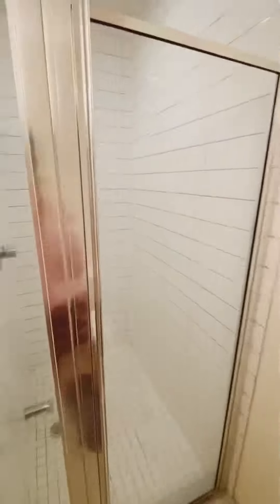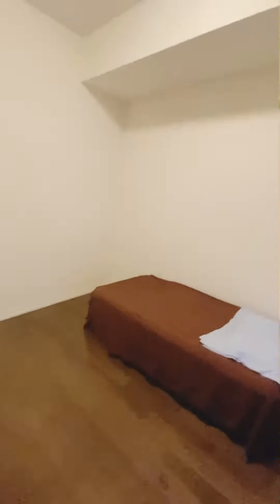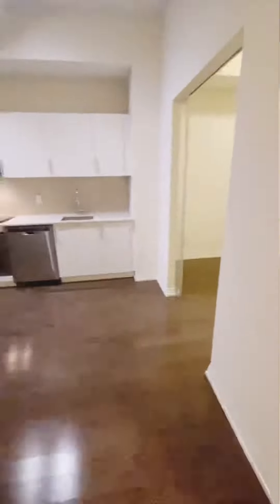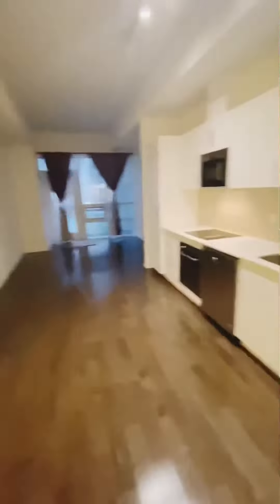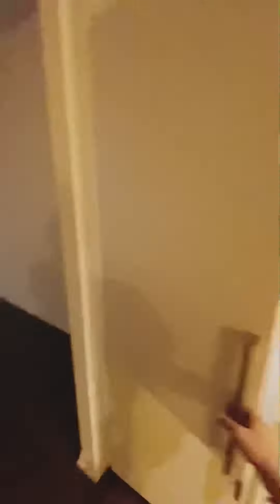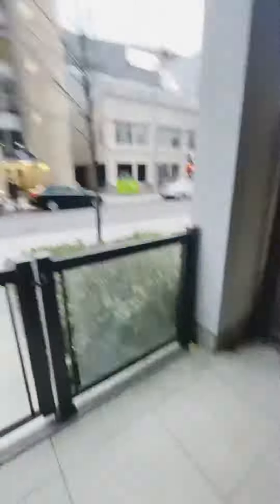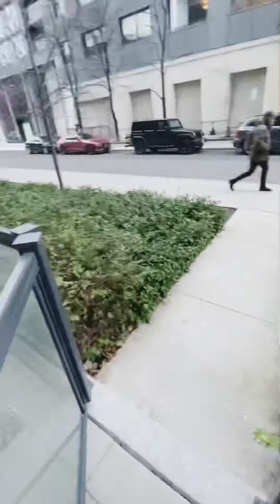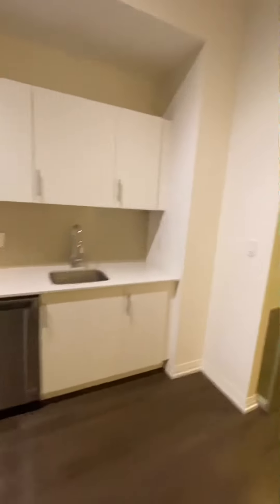460 Adelaide St, Toronto | SIMMY GOENKA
2 Beds 🛏 🛏 , 2 Full Bath 🛁🛁 Condo
📍Adelaide and Ontario in Moss Park, Toronto Centre

✔️ Very Spacious & Open Concept
✔️ Modern Kitchen with Built-in S/S Appliances
✔️ Huge windows for Natural Light
✔️ Great Floor Plan with 10" High Ceiling
✔️ Spacious Master Bedroom with 4pc Ensuite Bath
✔️ Great & 2 Entrances to the Unit
✔️ Separate Entrance/ Exit to Ontario Street
✔️ Private Porch- making it a Condo Townhouse

Building Amenities: Gym, Yoga Centre, Party/Lounge Room, Gardens, Outdoor Barbecue & much more.

📍460 Adelaide St E, Toronto Ontario
✔️ Close to: TTC, Shopping, Restaurants, Distillery District, Sugar Beach & George Brown college
✔️ Right Across The Road: Shops, Groceries, Restaurants & Fast Food, Cafe's, George Brown college, St Lawrence market, Bike share and much more.

Walk Score of 94/100, Bike Score of 99/100 & Transit Score of 100/100